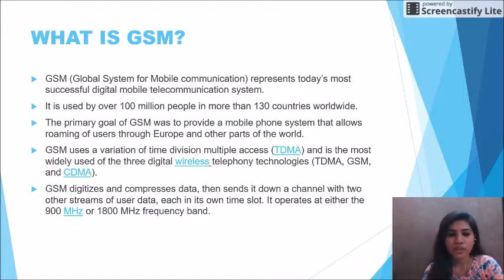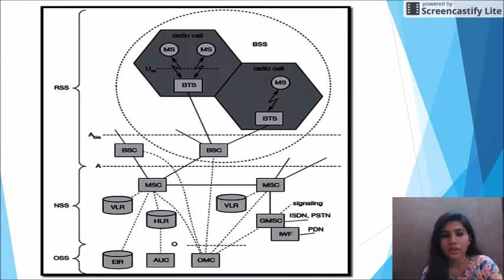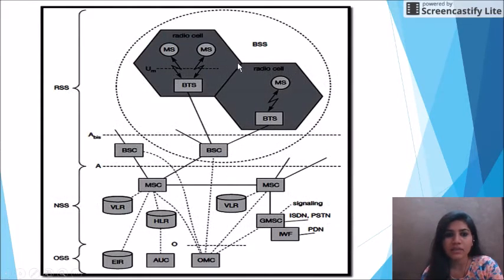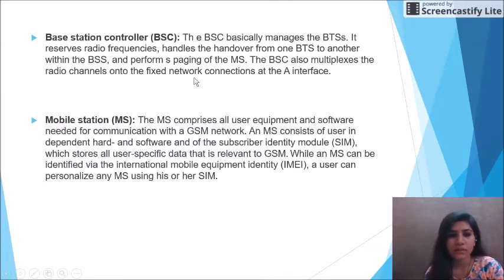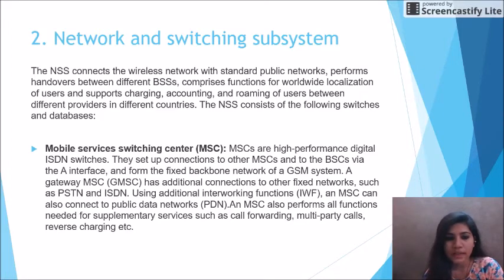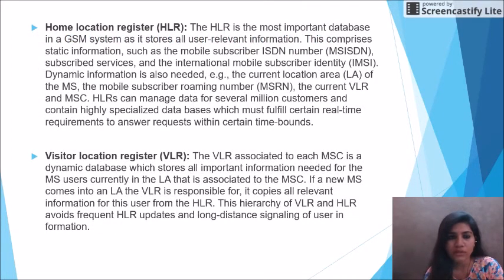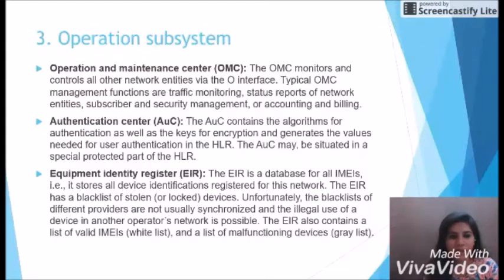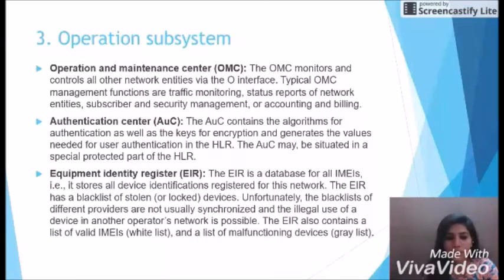GSM System architecture by Ayushi kamle